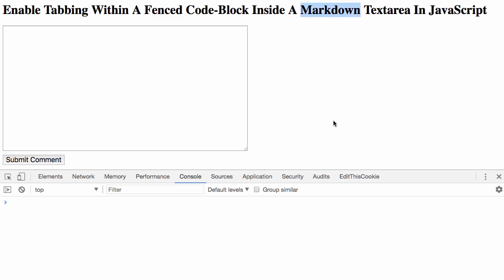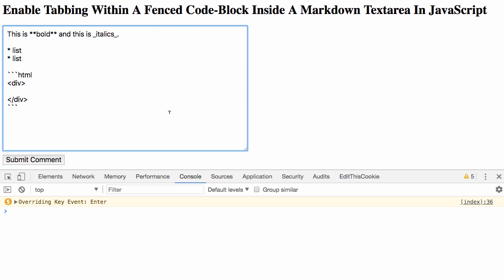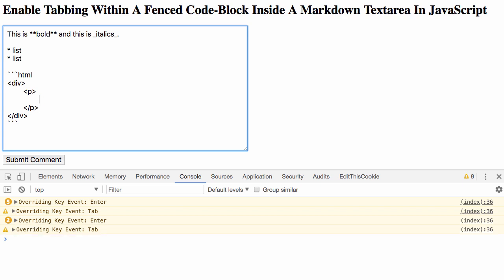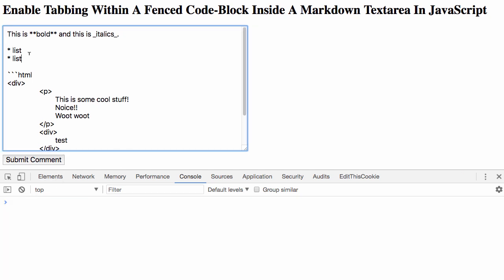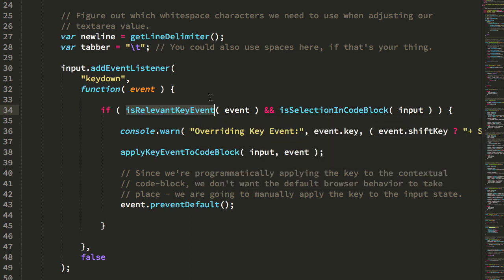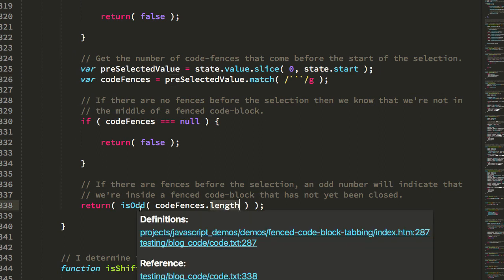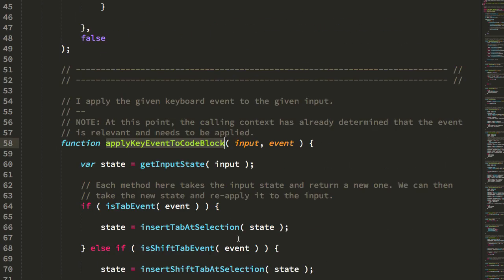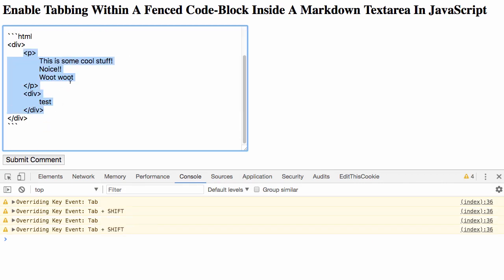Enable Tabbing Within A Fenced Code-Block Inside A Markdown Textarea In JavaScript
Ben Nadel considers the use of markdown in his comments; and, how he can greatly increase the usability of the commenting textarea by enabling tabbing features (Tab, Shift+Tab, Enter, Shift+Enter) while the user is editing a fenced code-block.